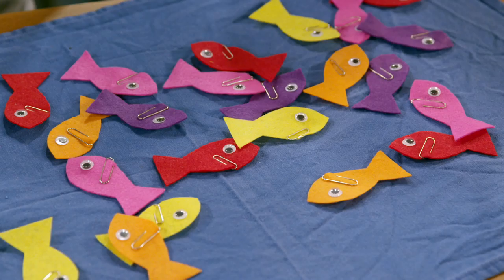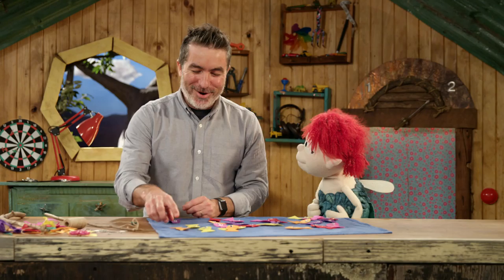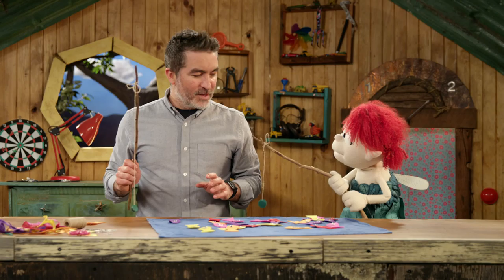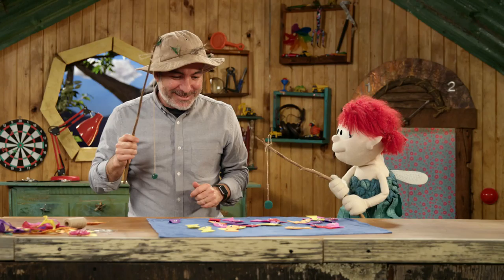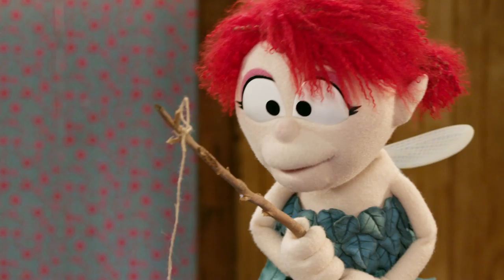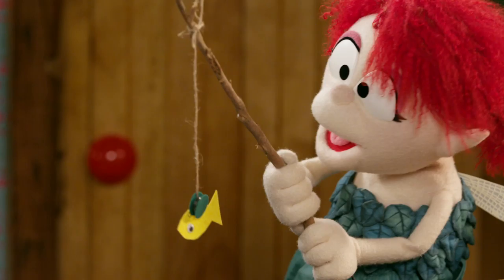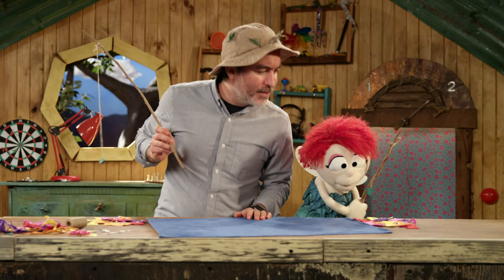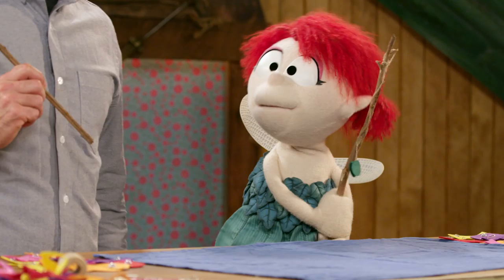Fern's Make & Do | Make a Fishing Game with Dai Henwood | Fun Crafts for Kids